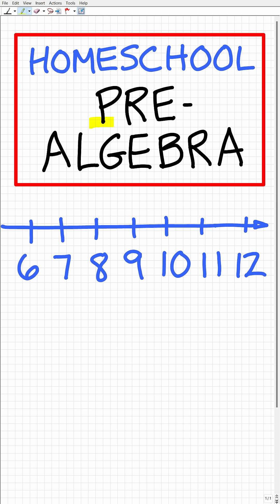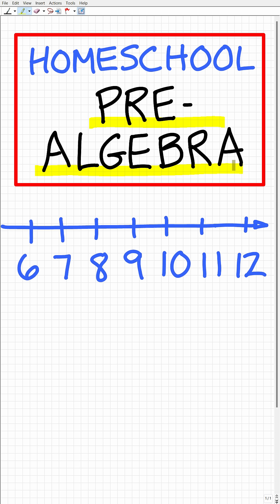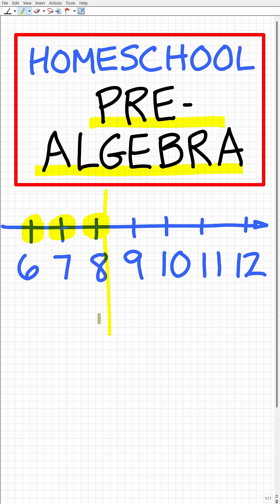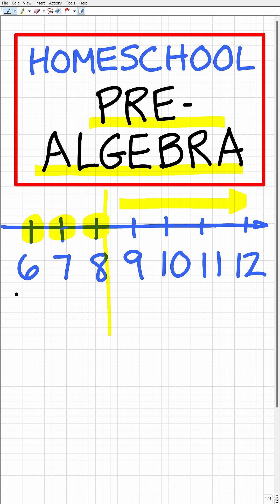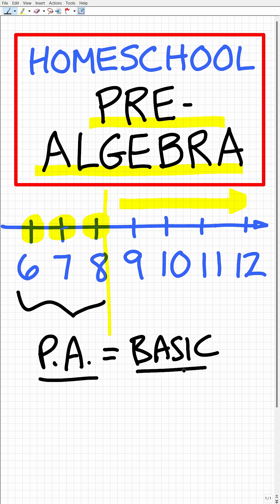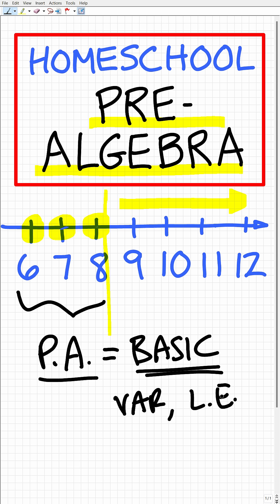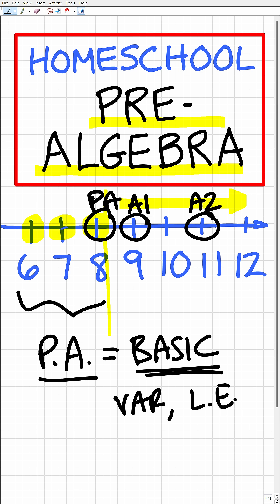Homeschool Pre-Algebra know this…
How and when to homeschool Pre-Algebra.

• HOMESCHOOL MATH
• COLLEGE MATH